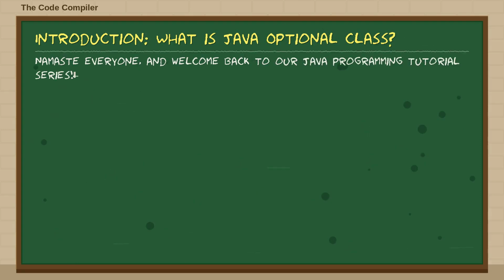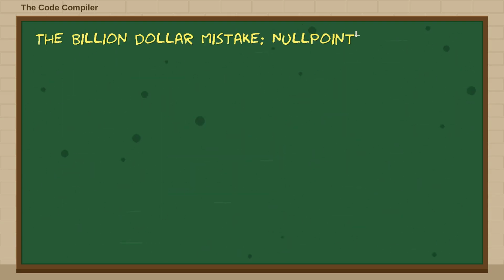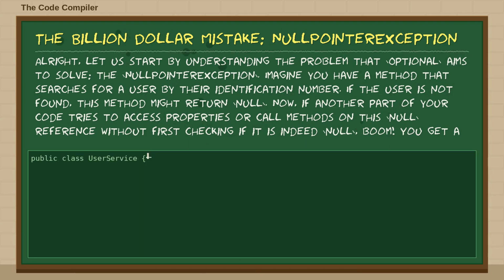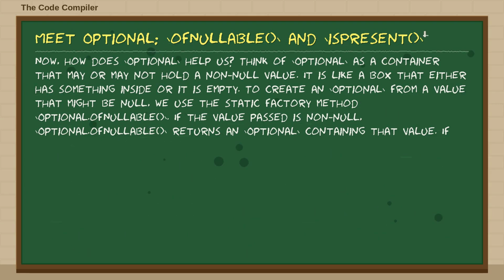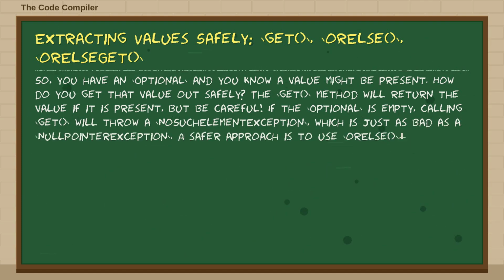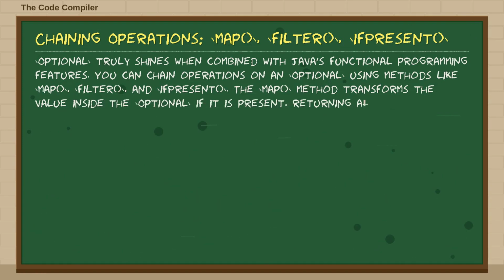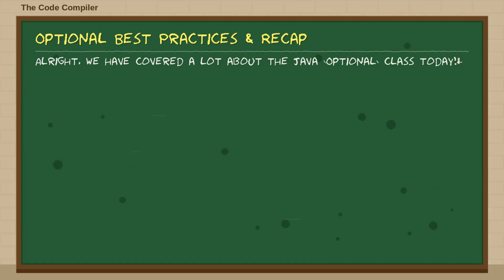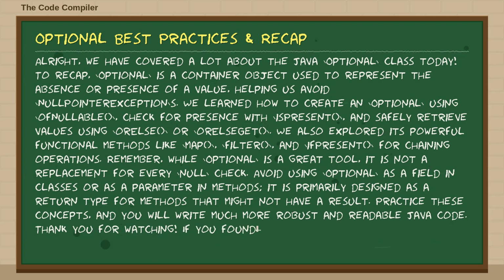Java Optional Class: NO MORE NullPointerExceptions! 👋🛡️ Master Java Null-Safety! (2024)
Tired of dreaded NullPointerExceptions (NPEs) in your Java code? 🤔 Say goodbye to those runtime errors forever! In this intermediate Java tutorial, you'll master the powerful Java Optional class. Learn how to effectively use Optional to write robust, null-safe applications, making your code cleaner and more resilient. We'll cover Optional creation, common methods, and crucial best practices to avoid pitfalls.

(Scene 1: Introduction to Optional, Scene 2: Creating Optional Instances, Scene 3: Essential Optional Methods, Scene 4: Optional Best Practices & Pitfalls)

🚀 Let us know your thoughts on NullSafety in the comments!